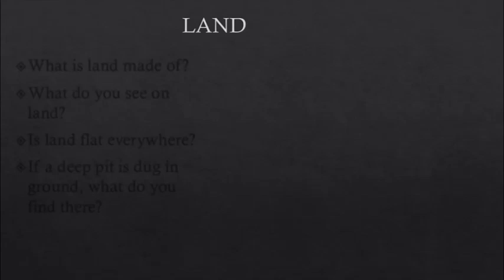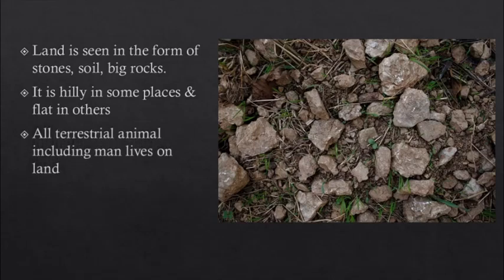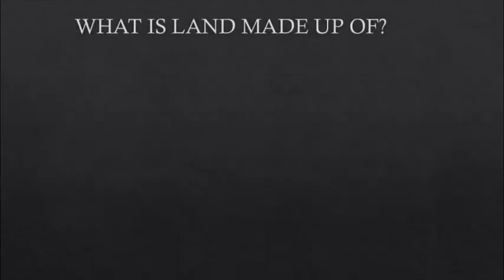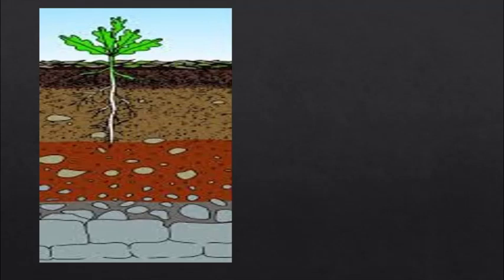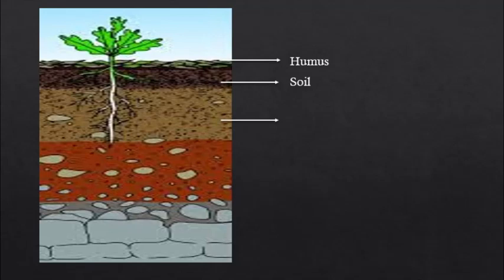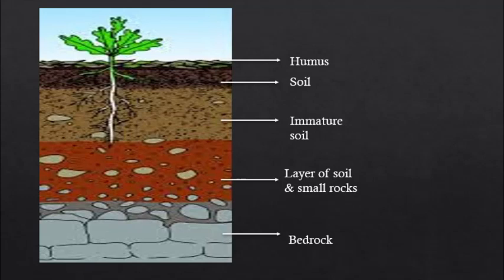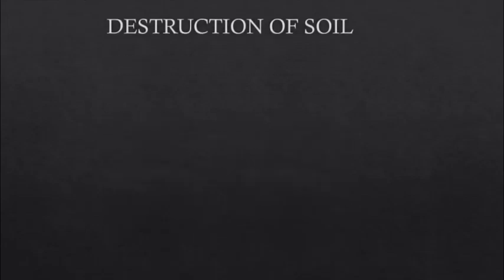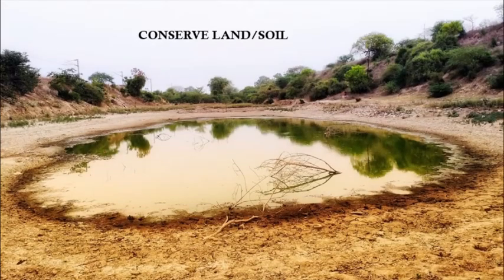Std VI (Class 6) / Maharashtra Board / Science / Natural Resources – Air, Water and Land – Part 3